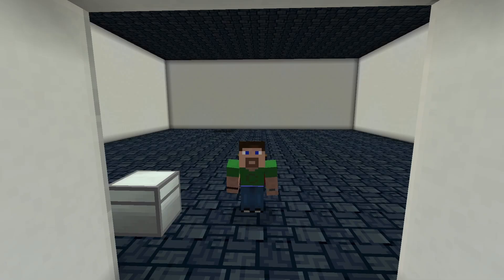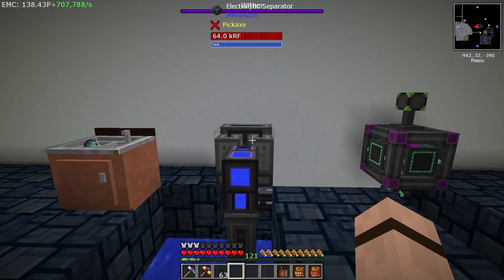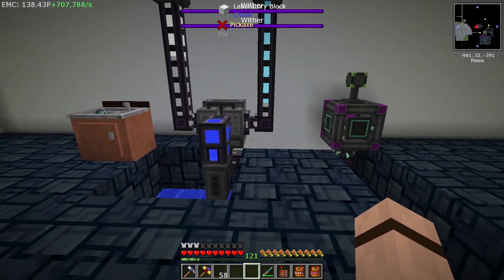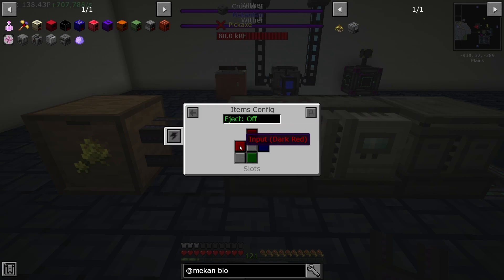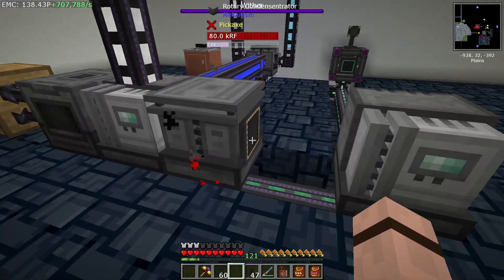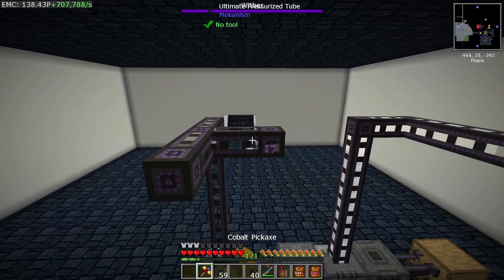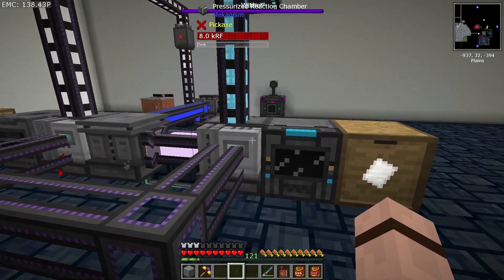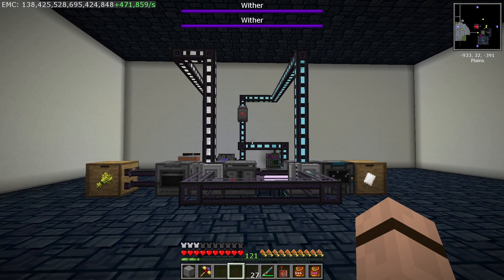Mekanism HDPE Tutorial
Everything you need to automate your HDPE Pellets.
Step by step and easy to follow.